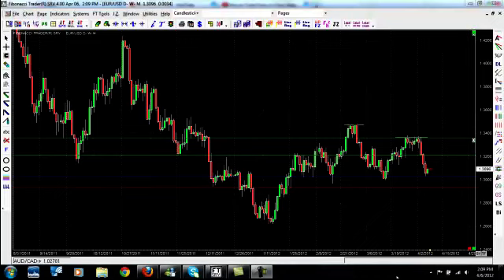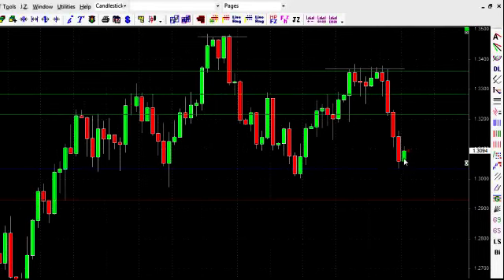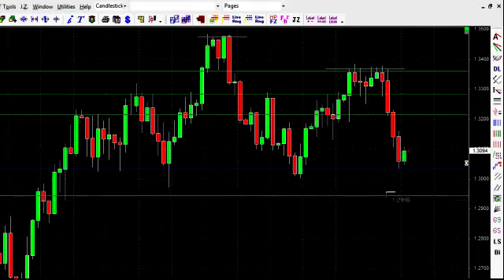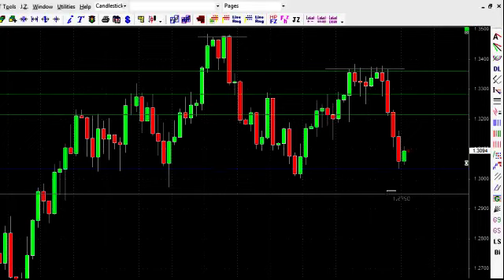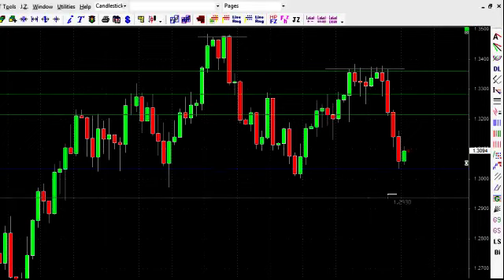How to Trade Forex in 3 Easy Steps Part 3 - Managing Your Trade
- Free forex training and forex signal alerts service.

In this 3 part series, "How to Trade Forex in 3 Easy Steps", I explain the three steps to being successful as a Forex trader:

1. Proper Equity and Risk Management
2. Optimal Trade Entry and Exits
3. How to Manage Your Trade

This video is #3 in this series that shows you how to manage your Forex trade once you are in it to start pulling profits and remove the potential loss on a trade as soon as possible.